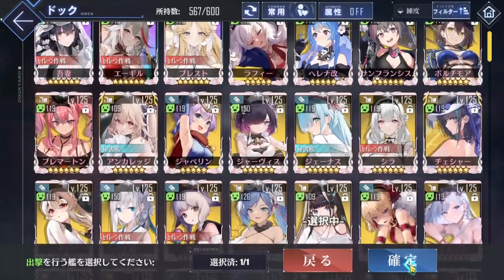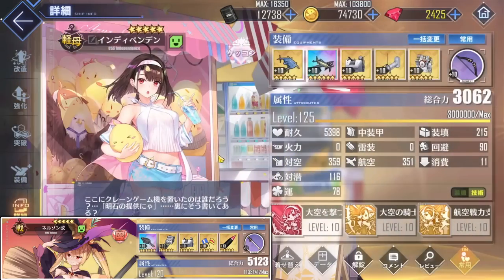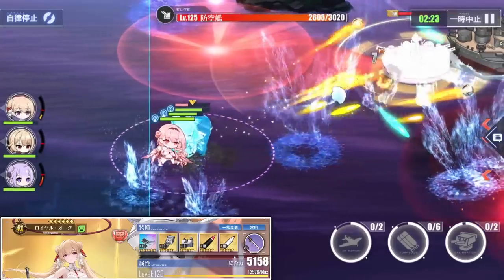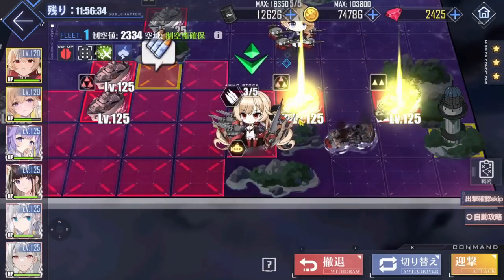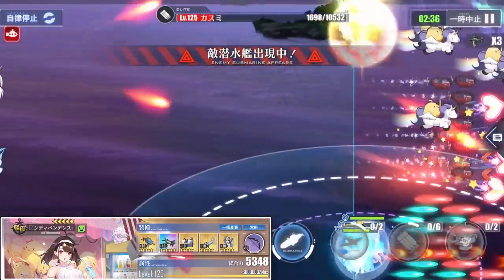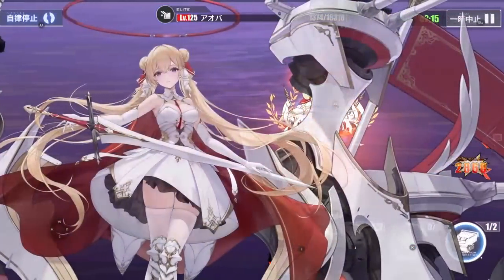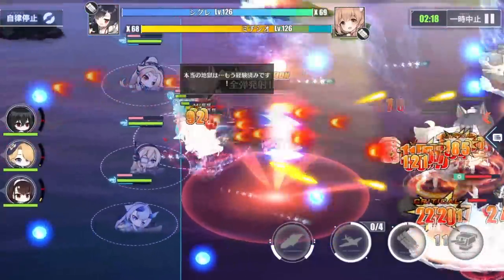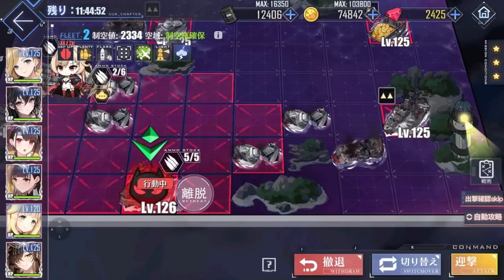[Azur Lane] Building a Chapter 14 Auto Fleet From Scratch (No cats/tech needed!)